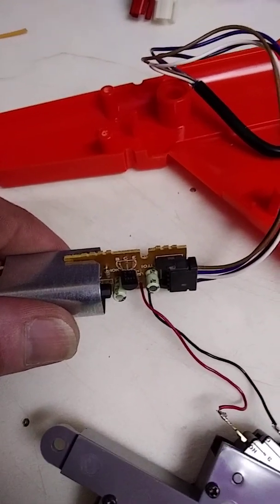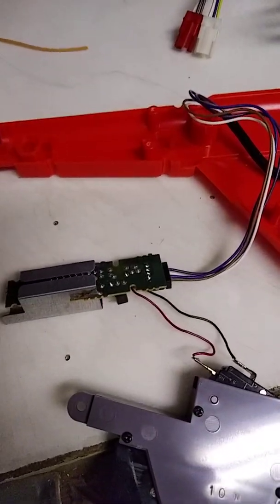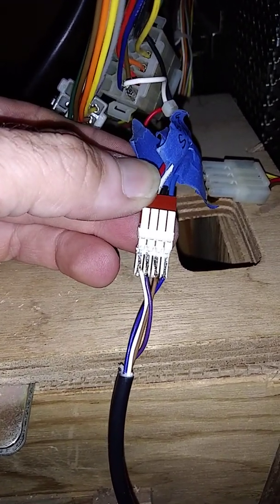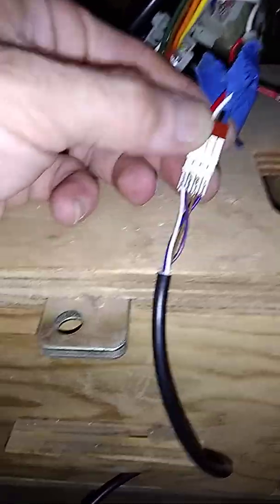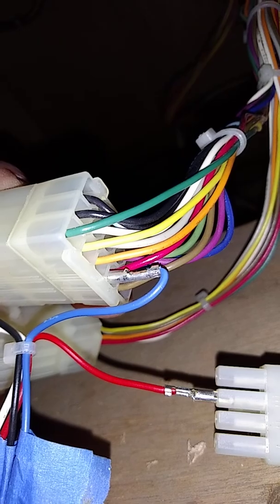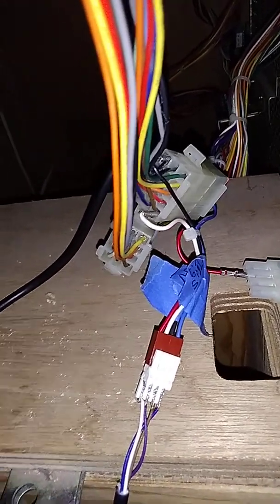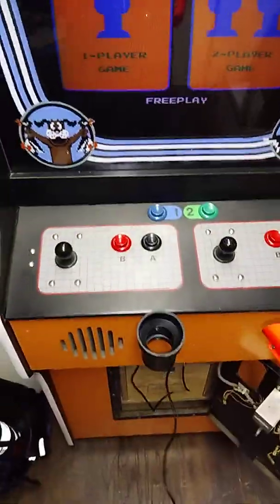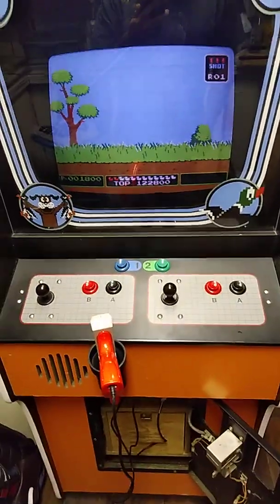Nintendo NES zapper on Nintendo vs system